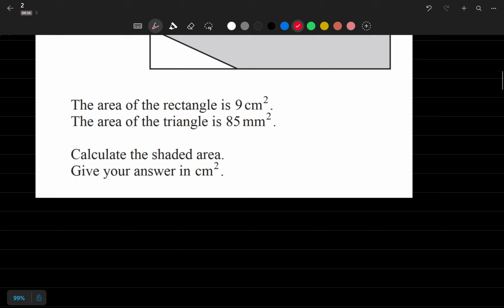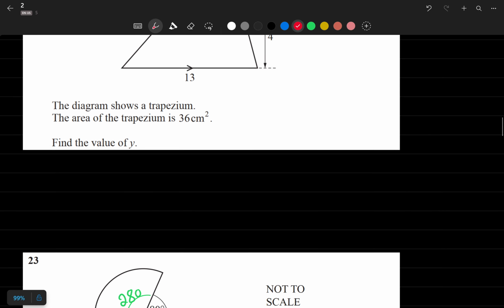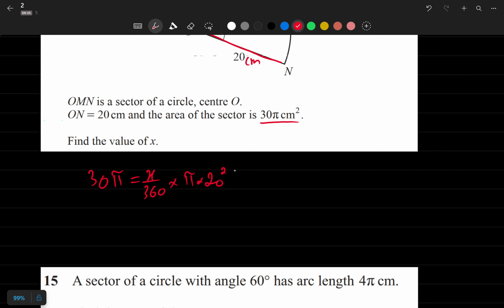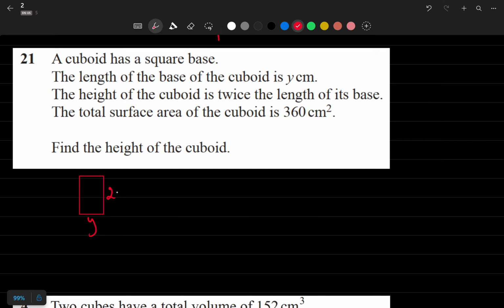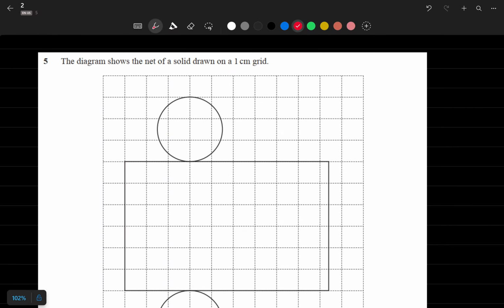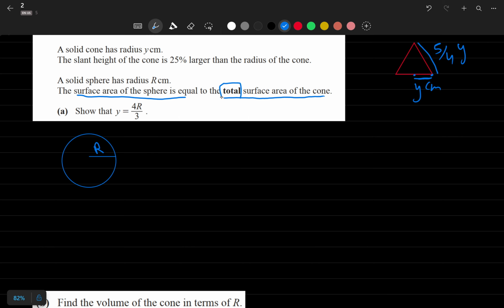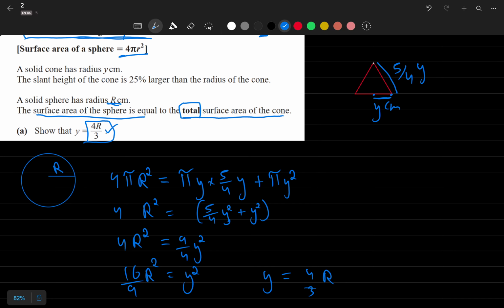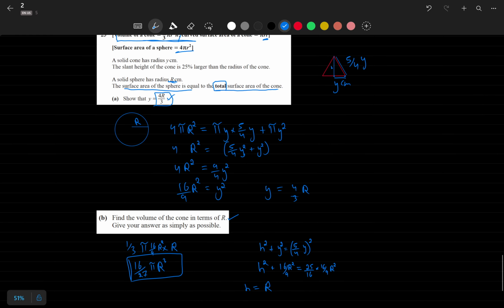Mensuration | O-Levels 4024 | IGCSE 0580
O-Levels | IGCSE
Mensuration